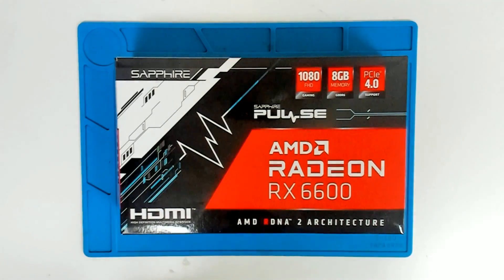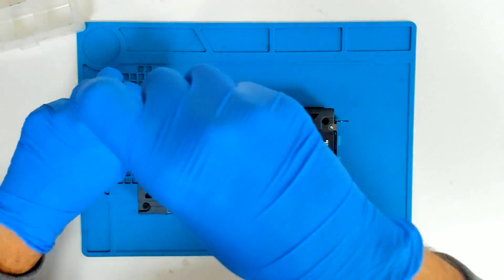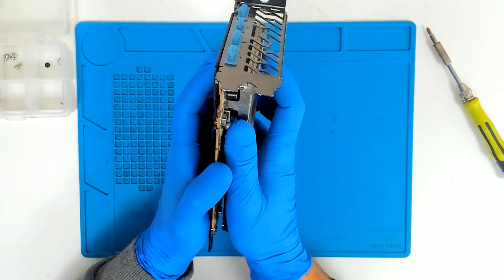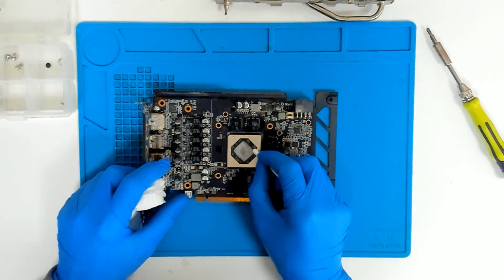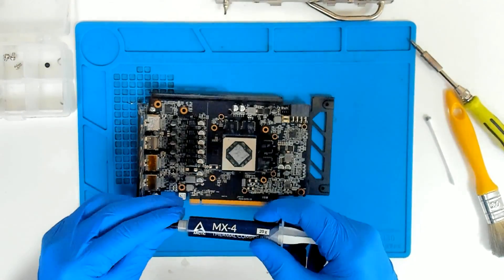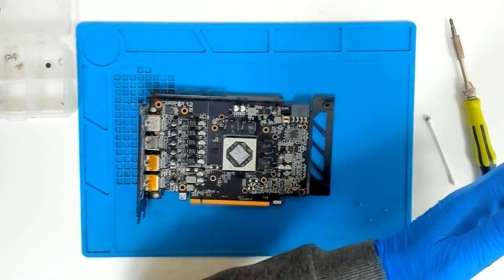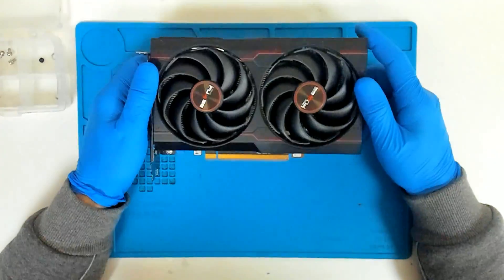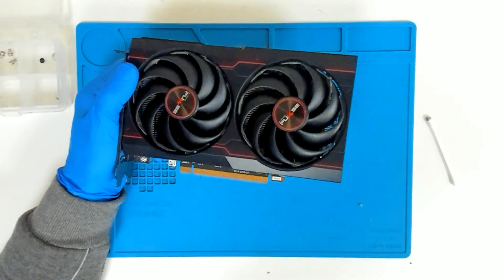AMD Radeon RX 6600 Pulse Thermal Paste Replacement